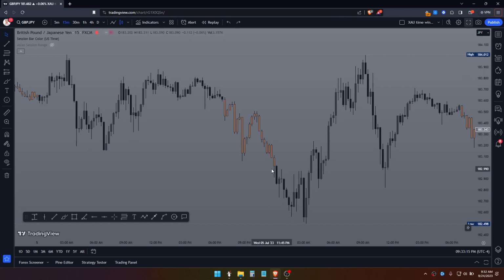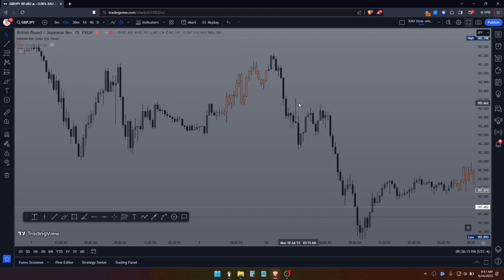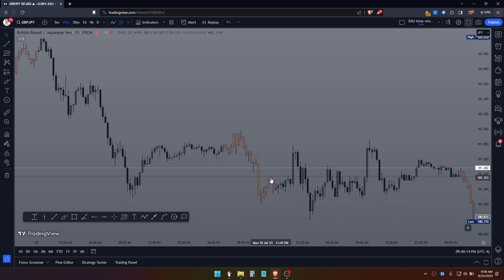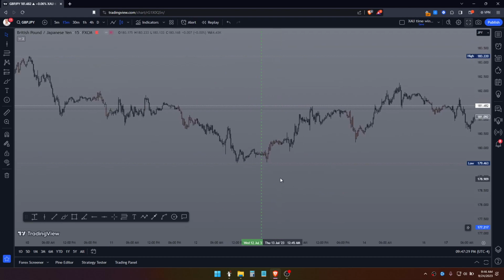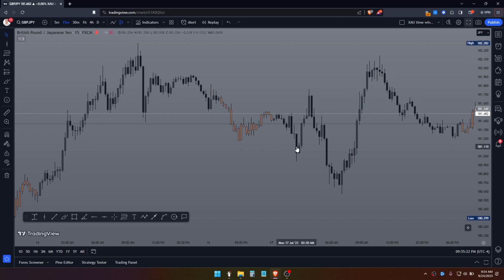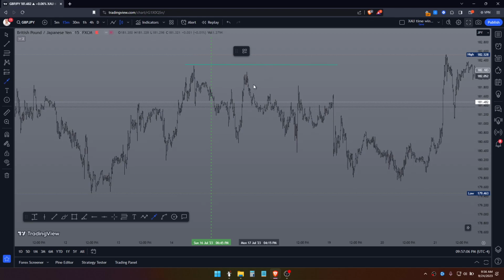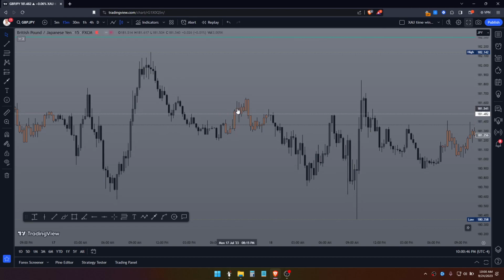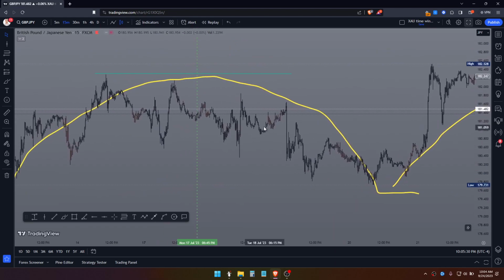Fractal trading examples G/J Part 1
The better examples are in the middle towards the end of the video. Let me know your thoughts and if anything stands out to you, lets work together to solve this mystery.